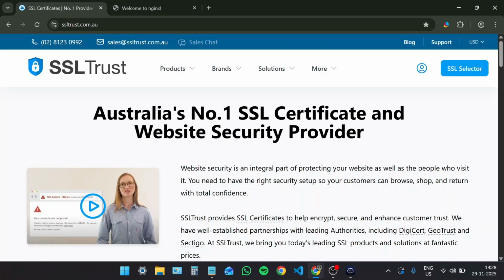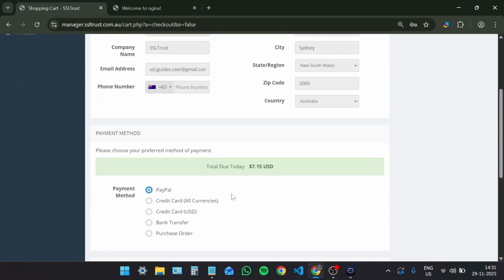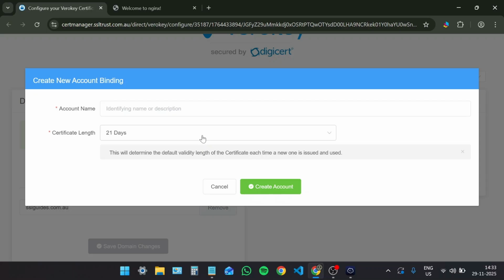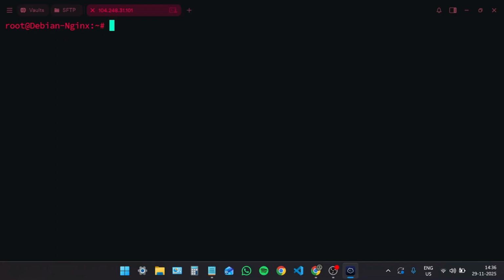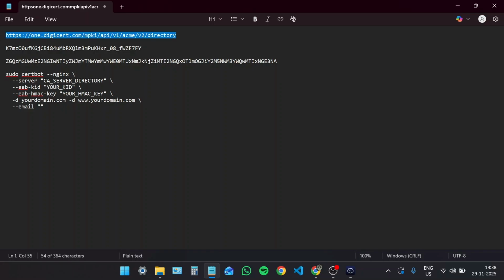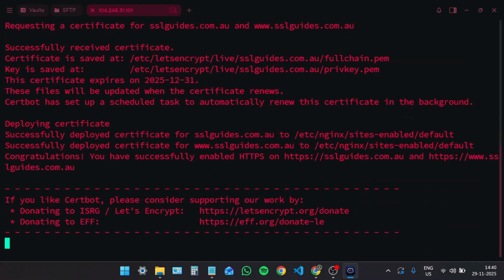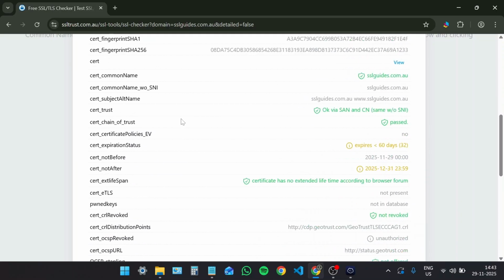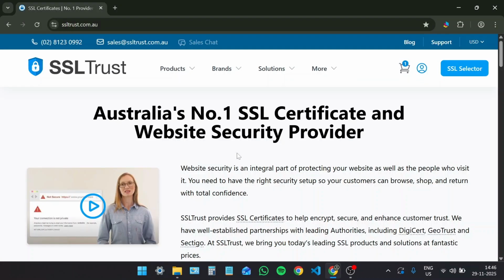ACME Setup on Debian Nginx with SSLTrust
A guide for setting up ACME on your Debian Nginx Server. A Written Guide with all the commands and configs can be found